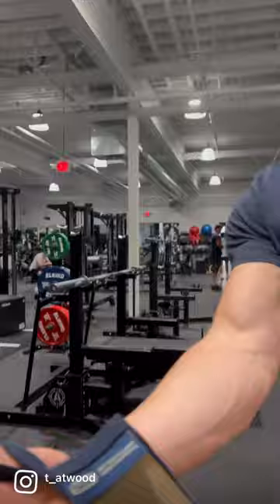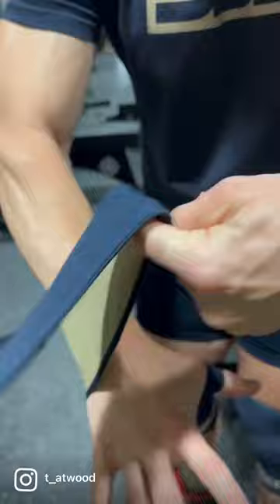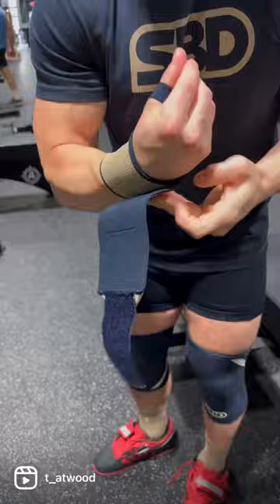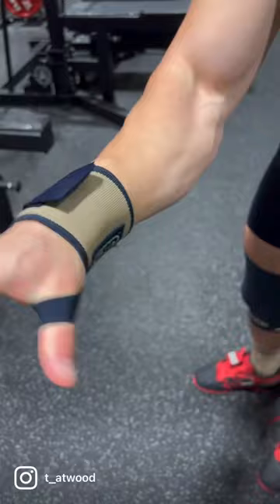Wrist Wraps - How to use them correctly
Programs: atwoodpower.programs.app
(8 different strength and muscle building programs available)